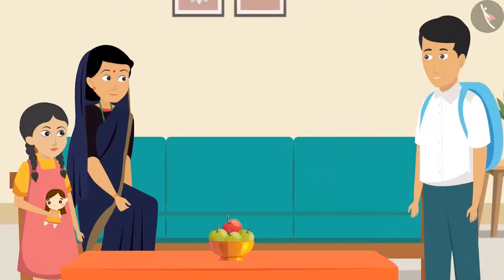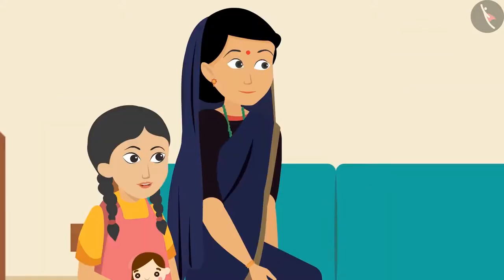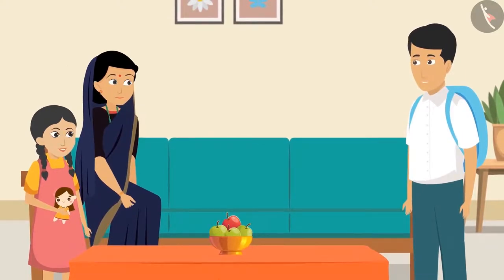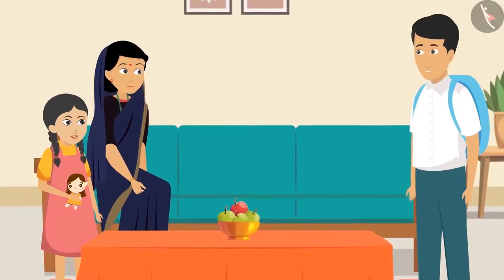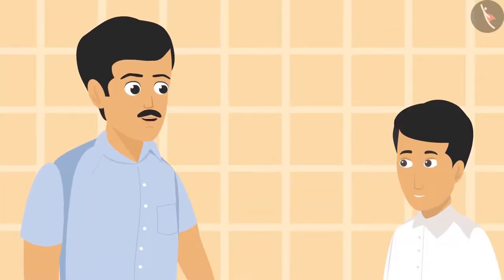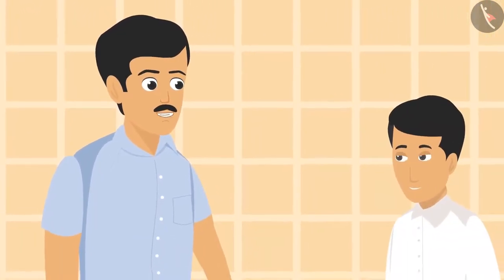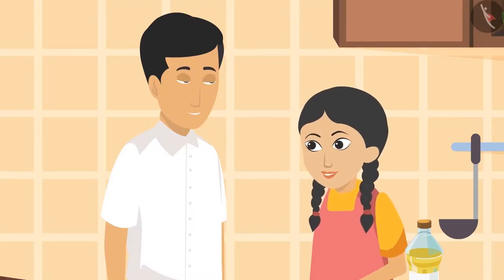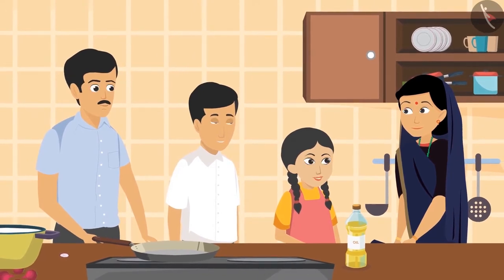Separation Of Substances | Part 2/2 | English | Class 6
Class 6 | NCERT | Separation Of Substances | Part 2/2 | English | Class 6 | Separation Of Substances | Matter and it's properties

In this video, we will study about Separation Of Substances.